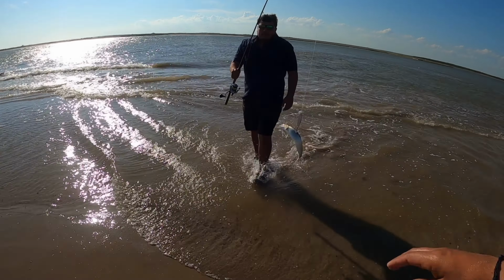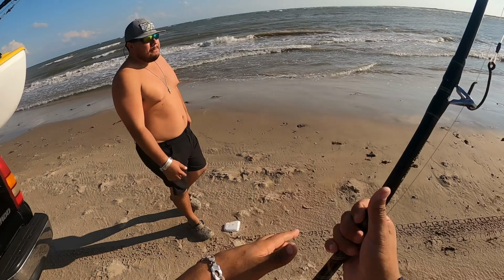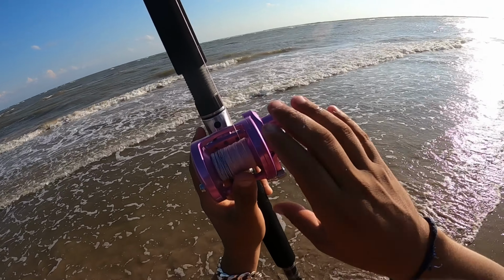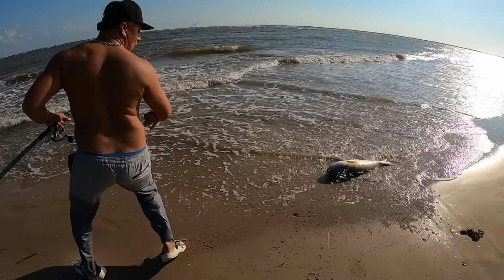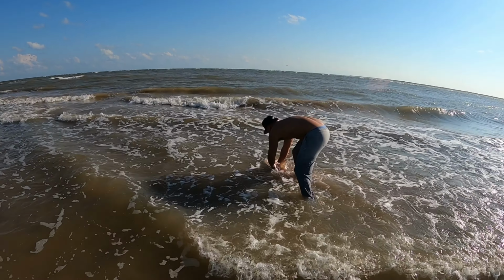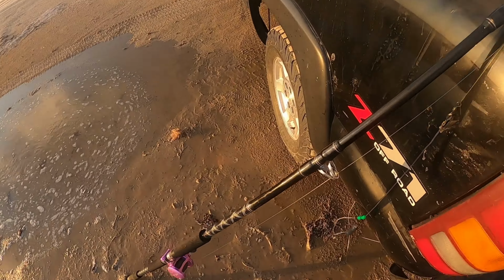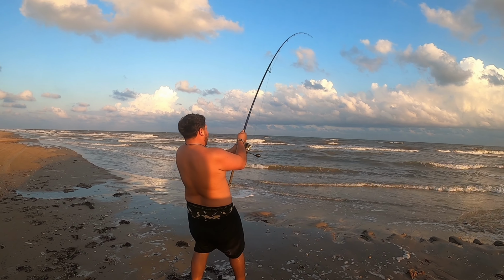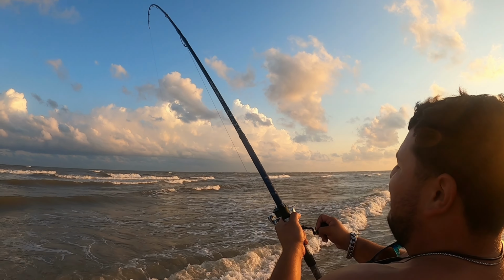Fishing Gone Right to Wrong (BULLREDS) Galveston Tx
I've heard of people catching these fish off the beach, so I decided to try my luck on them! The first trip out there, we landed 4 big Bullreds. We decided we needed fresh bait so my brother started casting with a silver spoon, catching one of the best red fish bait; lady fish. We had to move around to find the best spot where the current wasn't moving as much. The spot we found was decent and we started landing them! I hope yall enjoy today's video!